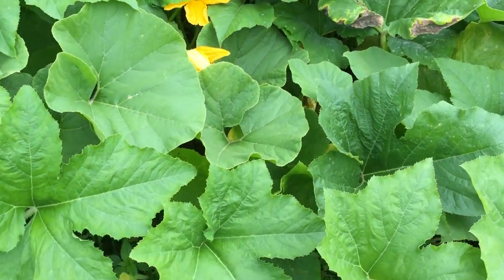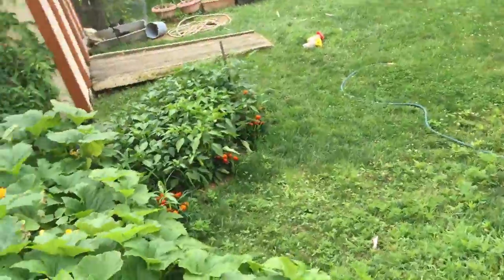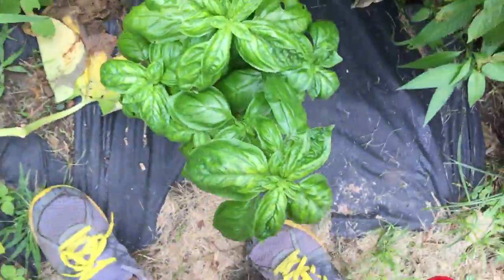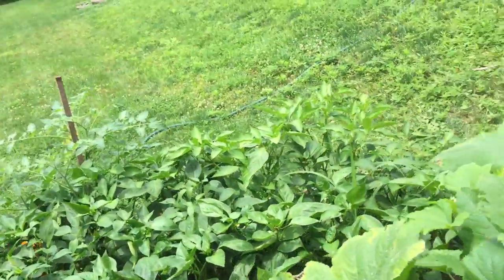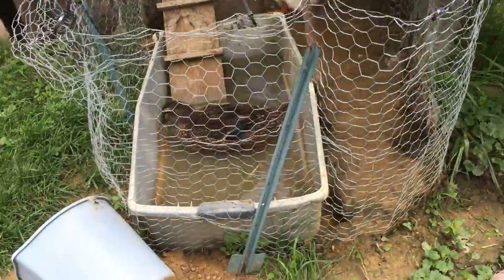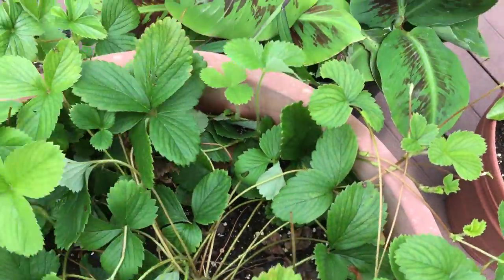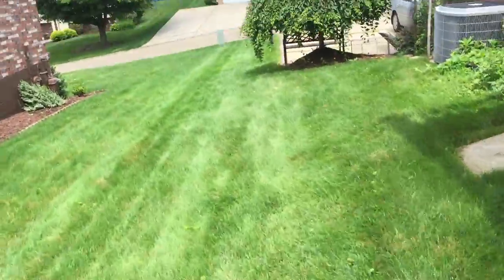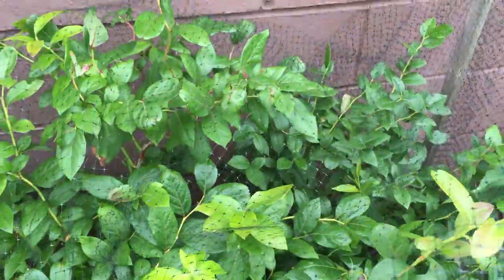Summer Garden 2015 Daily UPDATES: (LOTS TO PICK TONIGHT!) DAY 73